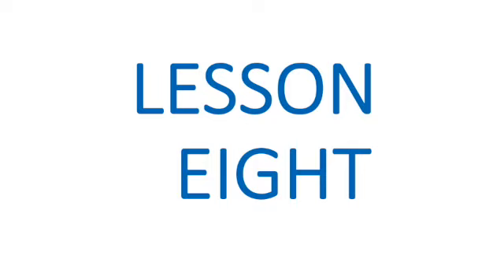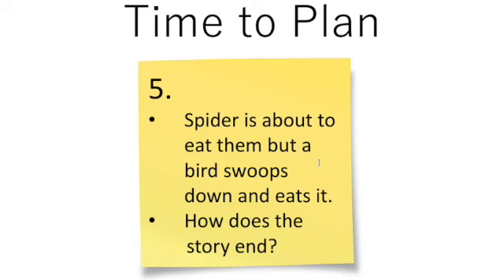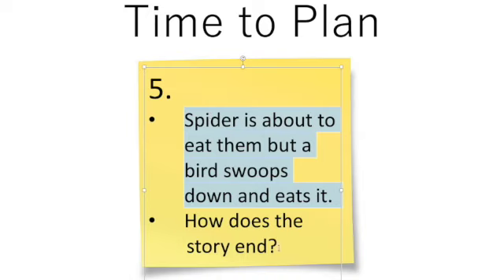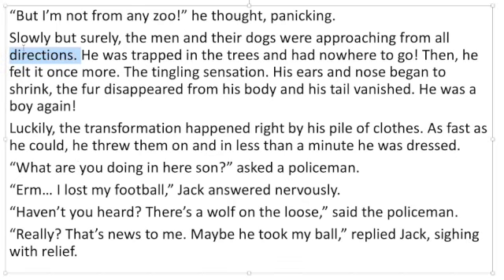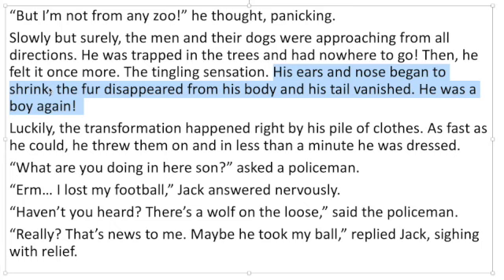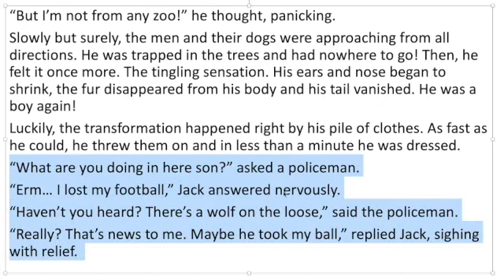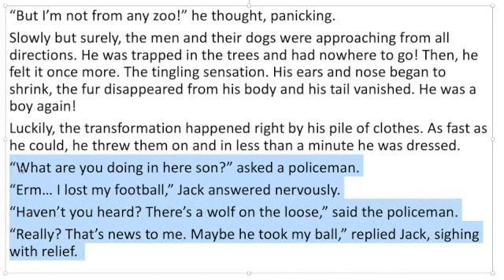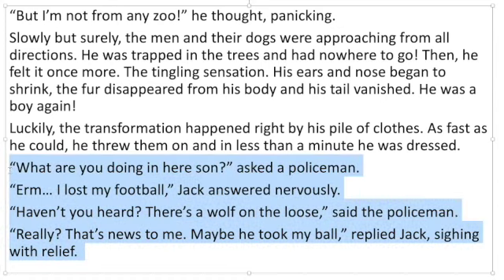Animal Transformation Story: Lesson 8